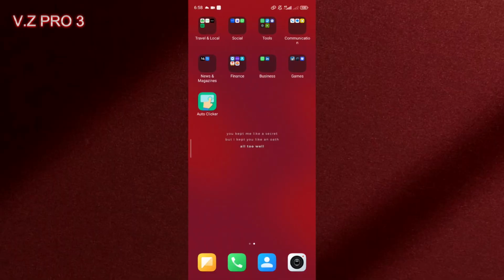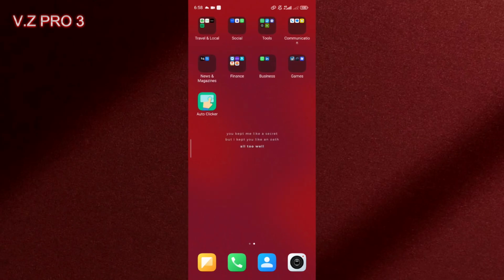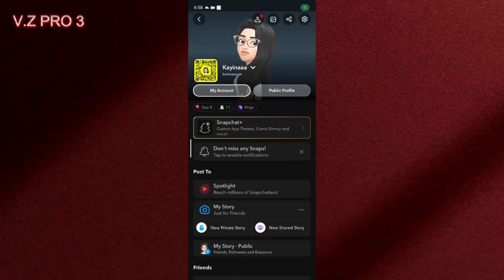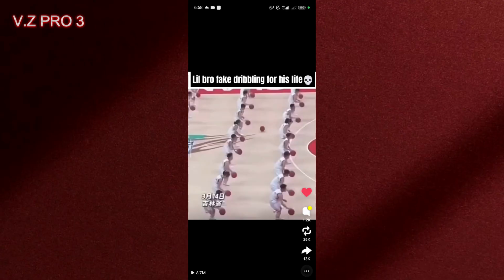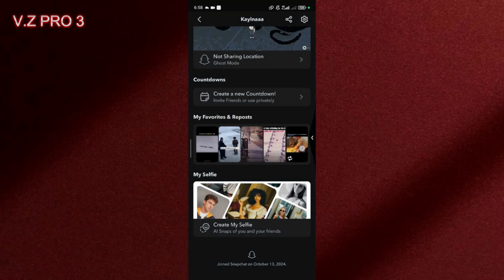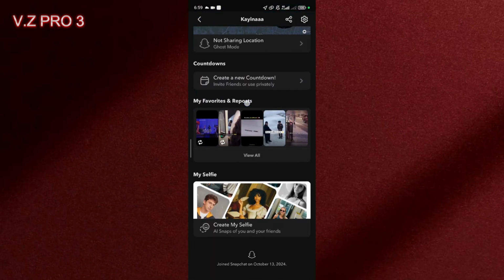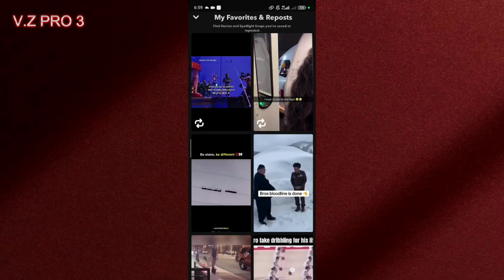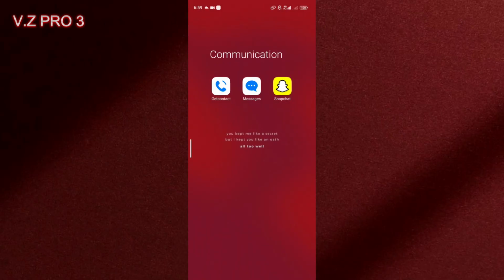How to Check Your Reposted Videos on SnapChat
To check your reposted videos on Snapchat, go to your Profile, find the dedicated "Reposts" tab (looks like two arrows in a circle) next to your Snaps/Reels/Tagged tabs, and tap it to see all the Spotlight videos you've reposted; these are public and available for others to see, unlike private favorites.